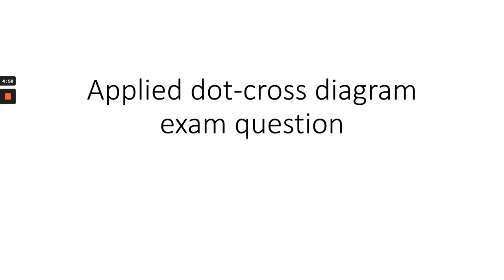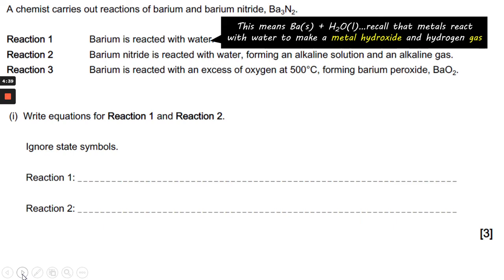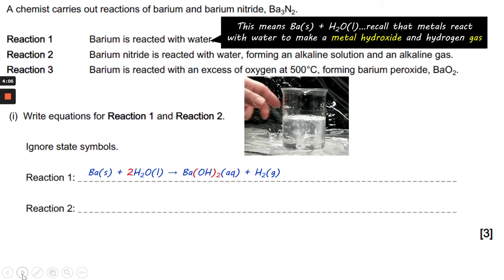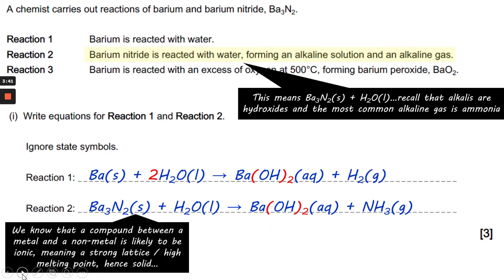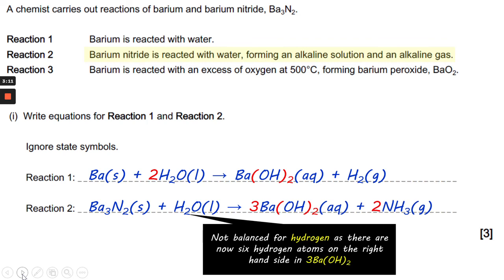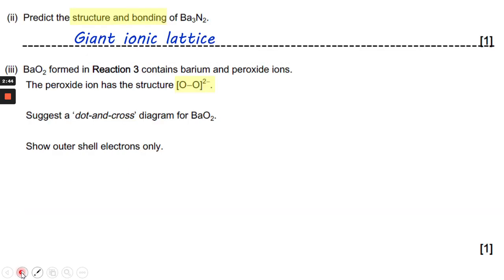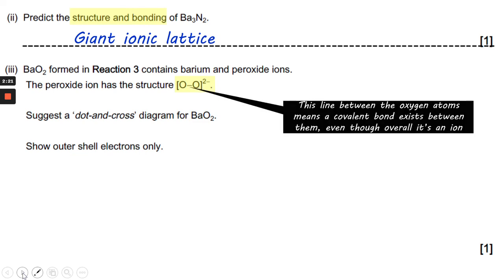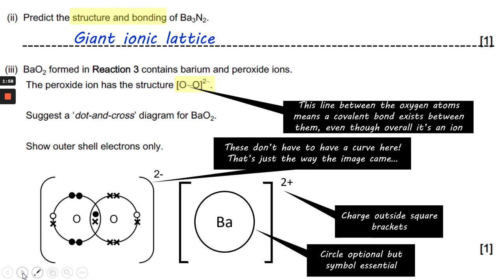Applied dot cross diagram exam question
A look at how a simple bonding concept can be tested in a more demanding way at A level.